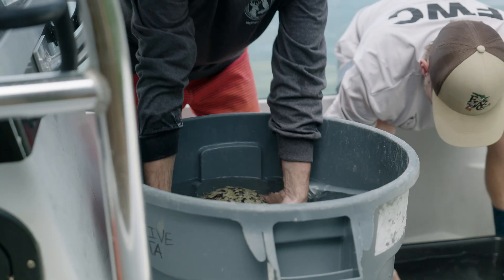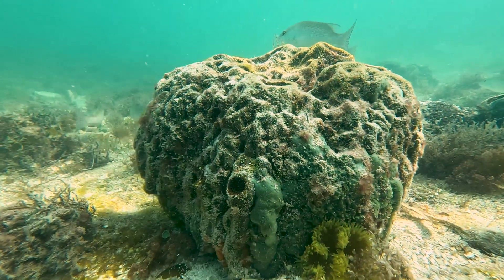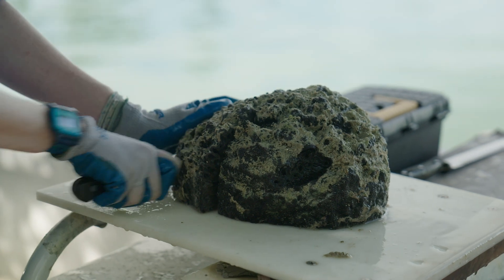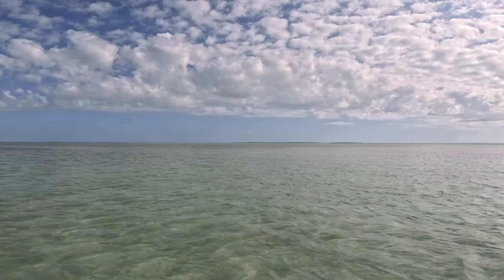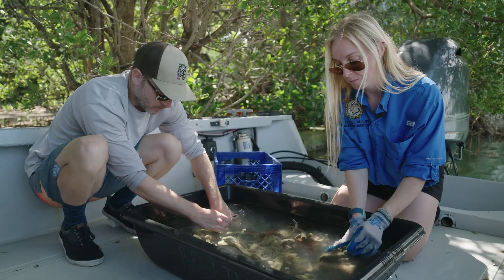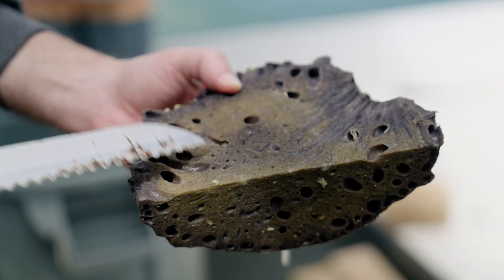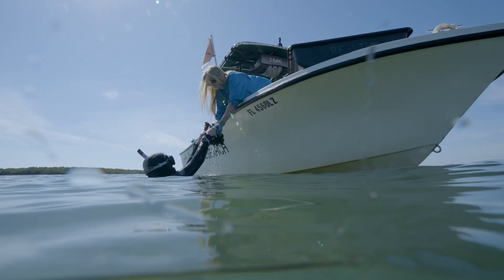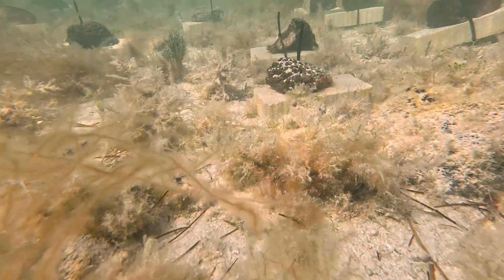Sponge Restoration in the Florida Keys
We met up with scientists from FWC's Fish and Wildlife Research Institute to learn about their sponge propagation program in the Florida Keys. Sponges in the nearshore hard-bottom habitat are critical for filtering water and providing habitat for juvenile fish (and spiny lobster!). Some species also house tiny shrimp, which create a soundscape that's crucial for larval organisms' navigation.